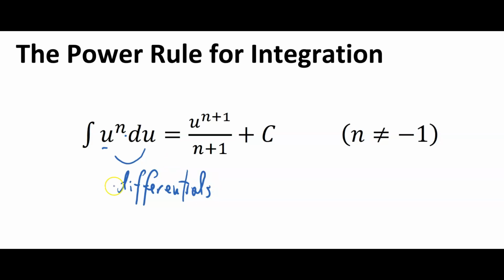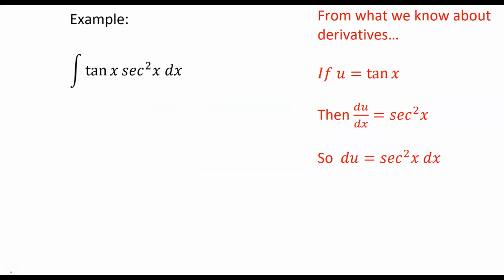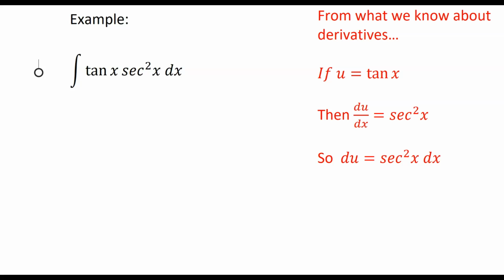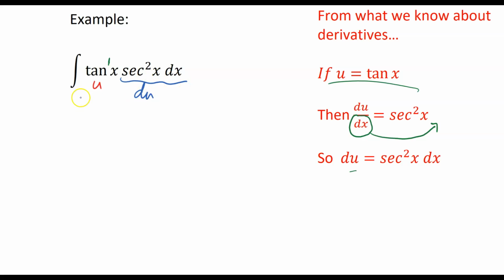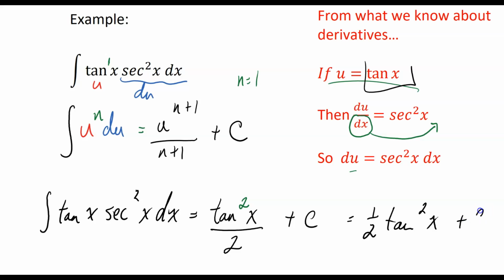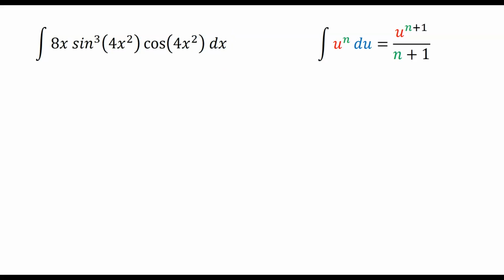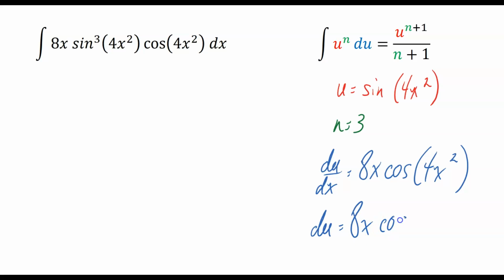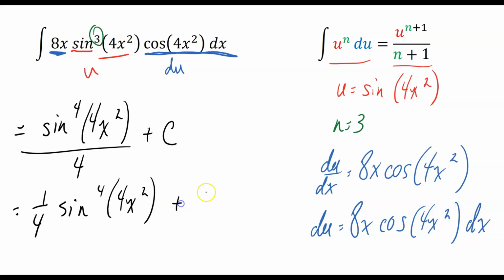28.1 The Power Rule for Integration